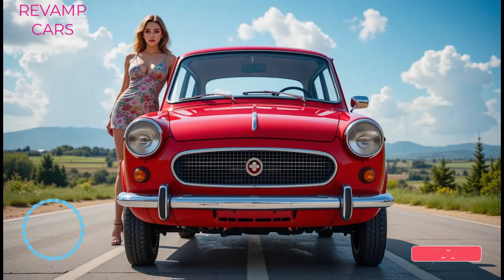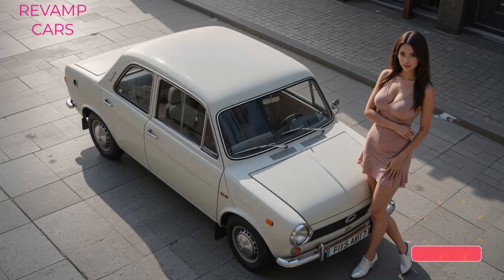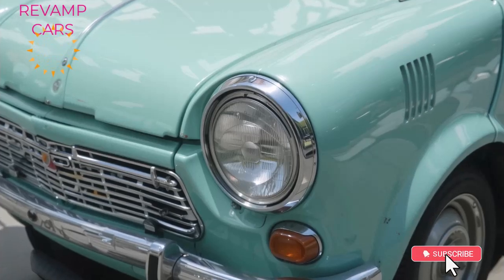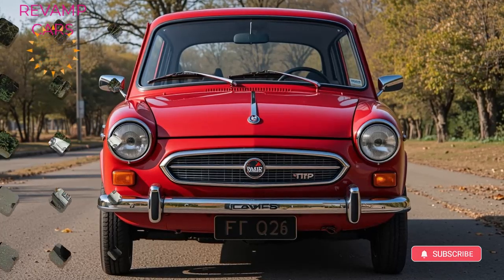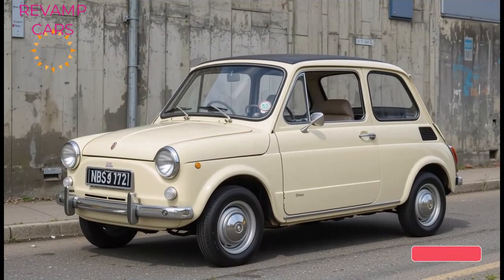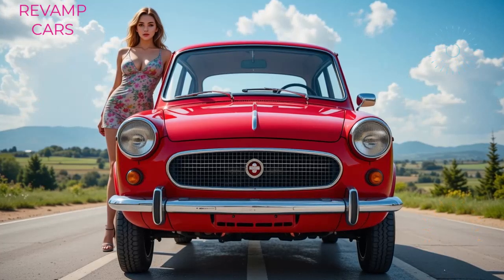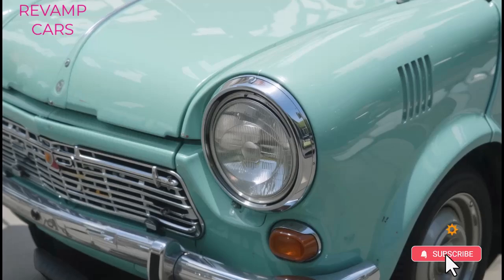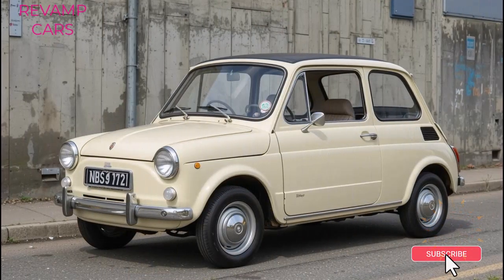BIG RACING DREAMS in a Small Italian Car Autobianchi A112! | Revamp Cars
Get ready to experience the thrill of racing in a small but mighty Italian car - the Autobianchi A112! In this video, we'll take you on a journey to fulfill big racing dreams with this tiny titan. From its humble beginnings to its impressive performance on the track, we'll show you what makes the Autobianchi A112 a force to be reckoned with. With its lightweight design, agile handling, and revvy engine, this little car is capable of big things. So, buckle up and join us as we put the Autobianchi A112 through its paces and discover why it's a favorite among racing enthusiasts

If you enjoyed learning about the Autobianchi A112, give this video a thumbs up and share it with fellow car lovers Don’t forget to subscribe to Revamp Cars for more deep dives into incredible vehicles from the past and present. We’d love to hear from you. Until next time, keep those engines revving

Cover Titles:
1. Autobianchi A112: The Tiny Italian Hatchback That Conquered Rally Tracks
2. Why the Autobianchi A112 Is a Hidden Gem of Motorsport History | Revamp Cars
3. From City Streets to Rally Stages: The Incredible Story of the A112 Abarth
4. Autobianchi A112 – How This Mini Marvel Beat Giants in Racing
5. The Underrated Legend: Why Car Enthusiasts Love the Autobianchi A112
6. Small but Mighty: The Autobianchi A112’s Journey from Commuter to Champion
7. Autobianchi A112: The Compact Italian Car with Big Racing Dreams
8. How the Autobianchi A112 Became an Iconic Rally Car | Revamp Cars
9. The A112 Abarth Story: Italy’s Pocket-Sized Performance Hero
10. Autobianchi A112 – The Classic You Didn’t Know You Needed in Your Life